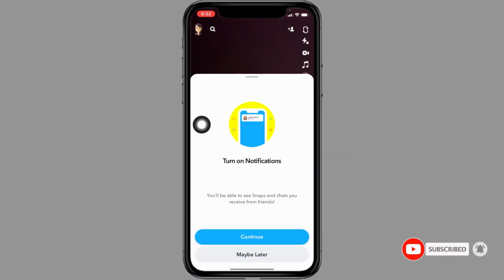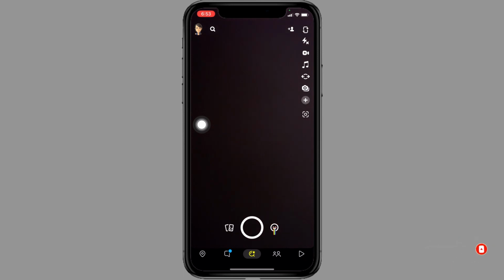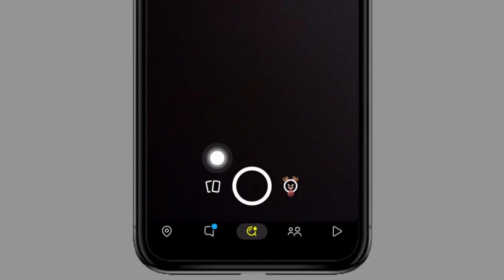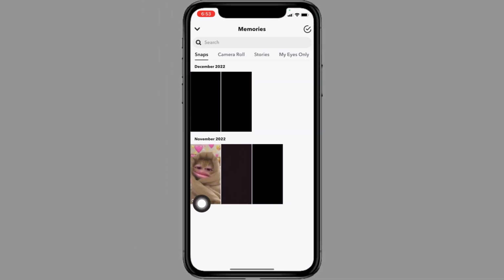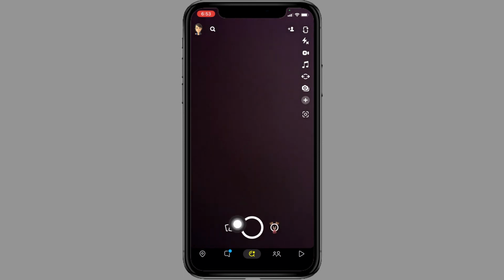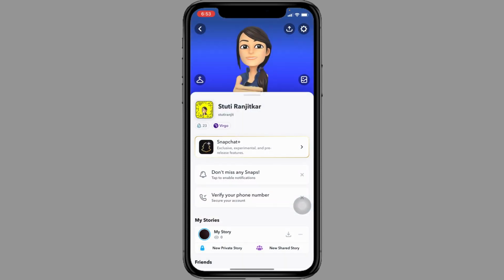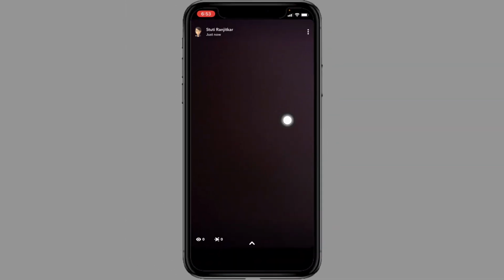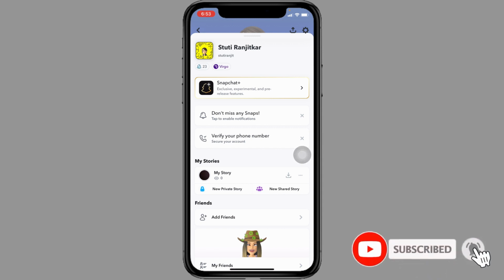How To Add Story On Snapchat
If you're searching for How To Add a Story on Snapchat, then this video is definitely for you.
Snapchat is a messaging and multimedia application that allows users to send photos, videos, messages, and drawings to friends or contacts on the app. Snapchat also offers features like live stories and disappearing messages that make it popular among younger generations.

00:00 How to Post Story On Snapchat
00:06 Open Snapchat
00:08 Create Snapcaht Story
00:33 Edit Snapchat Story
00:41 Add Story on Snapchat

How To Enable Dark Mode on Snapchat - Make Snapchat easier on your eyes with dark mode.

How To Reset Snapchat My Eyes Only Password - Regain access to your My Eyes Only content.

How To Put Snap Streak Story In Snapchat - Show off your Snap Streaks in a story.

Snapchat: How to Send Snaps to everyone at Once - Share your snaps with all your friends in one go.

Snapchat Streak Story | How to Put Snap Streak as Story? - Display your Snap Streaks in your story.

Snapchat Public Profile | How to Make Public Profile on Snapchat? - Create a public profile to share your snaps with the world.

How to Create Group on Snapchat - Make a group chat for easy communication with multiple friends.

How to Use the Crying Filter on Snapchat - Add some drama to your snaps with the crying filter.

How to Turn on Dark Mode on Snapchat - Make Snapchat easier on your eyes with dark mode.

How to delete Snapchat account | Delete Snapchat account permanently - Say goodbye to Snapchat with this account deletion guide.

How to Make a Public Profile On Snapchat 2023 - Create a public profile to share your snaps with the world.

How to remove friends on Snapchat (2023 updated) - Manage your friend list by removing unwanted connections.

How to create shortcut on Snapchat in iPhone | CLD - Make accessing your favorite Snapchat features even easier.

How to Delete Snapchat Account - Say goodbye to Snapchat with this account deletion guide.
Link:

How to share songs from Spotify to Snapchat | Easy way to share songs to anyone - Share your favorite tunes with your Snapchat friends.

How to Save Snapchat Photos To Your Gallery - Keep your favorite snaps in your phone's gallery.

Here's How to Recover Lost Snapchat Streaks Fast! Get Back Lost Snapchat Streaks - Retrieve your lost Snap Streaks and continue your streak.

How To Create Snapchat Account | Create Snapchat Account Tutorial | Snapchat - Get started on Snapchat with this account creation guide.

How To Change Username On Snapchat Account | Change Name On Snapchat | Snapchat - Update your Snapchat username

How to Delete Snapchat Account | Deactivate Snapchat Account - Temporarily or permanently deactivate your account with this guide.

How to Turn off Snapchat Notification | Mute Notifications Snapchat - Control your notifications and keep your phone clutter-free.